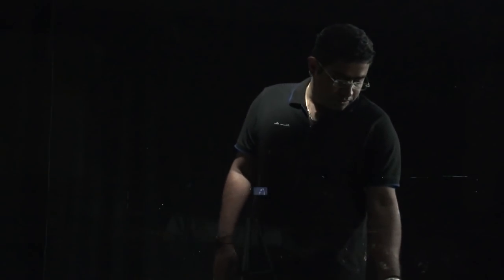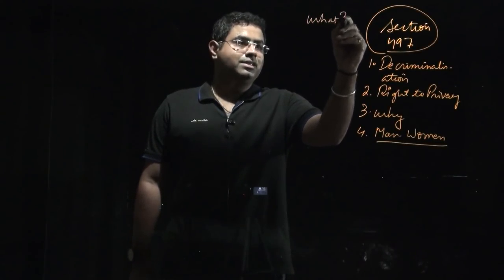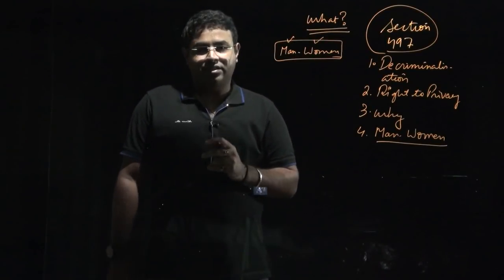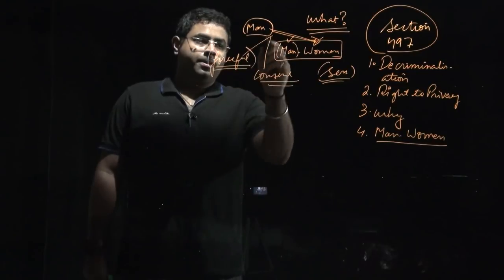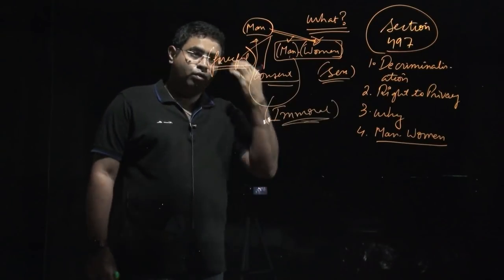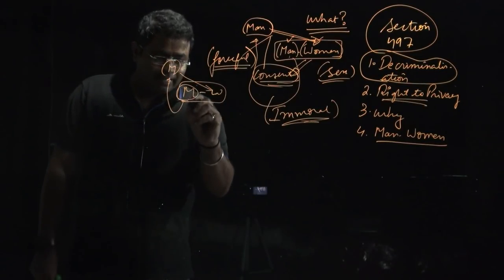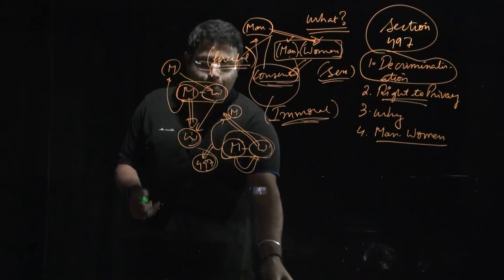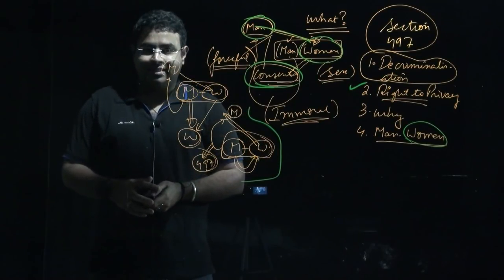What is Section 497 IPC? | Current Affairs 2019 | 14th Class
The Right To Sexual Privacy Makes The Law On Adultery Open To Constitutional Scrutiny

Relevancy
G.S. Paper 2
Right to sexual privacy and adultery law affecting it
Account on foreign jurisprudence
Recently:

Joseph Shine v. The union of India, the petition challenging the constitutional validity of the criminal prohibition on adultery under Section 497 of the Indian Penal Code, has now been referred to the Constitution Bench by the Supreme Court.
The petition was admitted by the court with the preliminary observation that the provision attacks the independent identity of the woman and is archaic in its nature.
What is right to sexual privacy?

The right to privacy is valued and cherished for it involves the most intimate decisions and choices
The right to engage in sexual intercourse is an intrinsic part of the right to privacy
Privacy has to invariably contain the right to bodily integrity, self-determination and sexual autonomy
How adultery law is affecting the right to privacy?

By criminalizing adultery, the state is, in fact, showing a paternalistic attitude by telling individuals how to lead their lives and what behaviour to adopt
It carries moralistic undertones of imposing what living an ideal life means for the state
Such an approach seriously undermines the underlying values of personal liberty
Upholding right to privacy

In the celebrated privacy judgment in K.S. Puttaswamy case (2017), exercising the police power of the state in matters of private choices was repelled by the apex court
SC judge had said that nobody would like to be told by the state as to what they should eat or how they should dress or whom they should be associated with either in their personal, social or political life
It seems to follow that individuals must be free from the interference of the state in matters of their sexual choices, or even in choosing their sexual partner
Brief account on foreign jurisprudence

None of the European countries has criminalized adultery
In most of South America, adultery is no longer a crime
Many States in the U.S. have either repealed adultery laws or put them to disuse
Following this global trend, in 2012, a working group of the United Nations called upon countries to do away with laws penalizing adultery
Approach of the Supreme Court of India

SC approach towards the right to sexual privacy has been ambivalent.
The judgment in Suresh Kumar Koushal case (2013) upholding the criminalization of voluntary sexual intercourse between those of the same sex remains a serious blow to the right to sexual freedom.
Subsequently, in NALSA v. Union of India (2014), the Court said that the value of privacy is fundamental to those of the transgender community.
 Conclusion

Reviewing law on adultery is perhaps the first occasion where the privacy judgment in Puttaswamy case is going to be doctrinally and forensically tested.
It is equally crucial that the right to sexual privacy forms a distinct and independent ground.